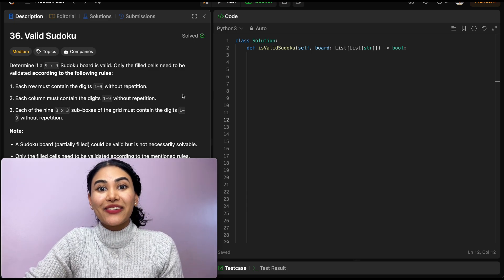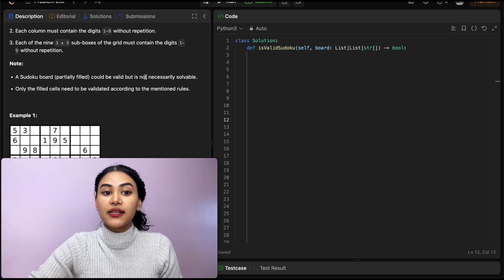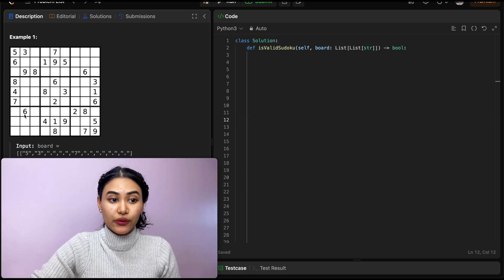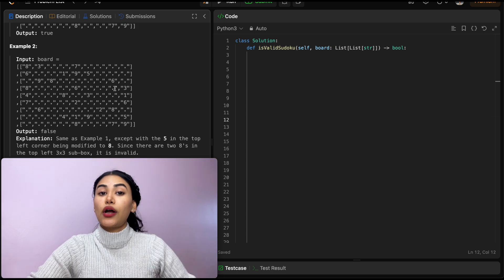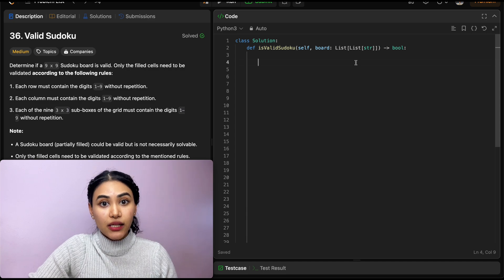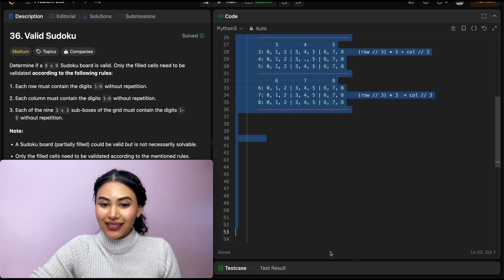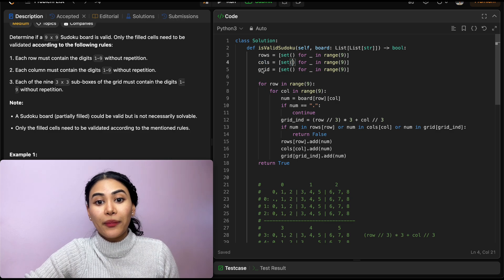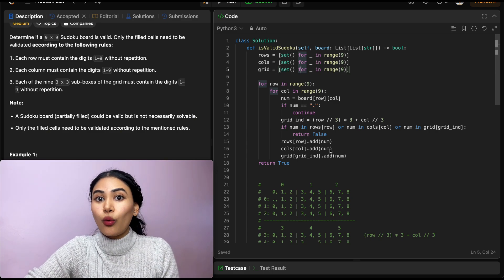Valid Sudoku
Explaining Valid Sudoku from leetcode in Python!

LeetCode 36

@2:14 -  Example + Explanation
@5:46 - Code
@8:23 - Space and Time Complexity
@9:12 - Code Walkthrough with Example